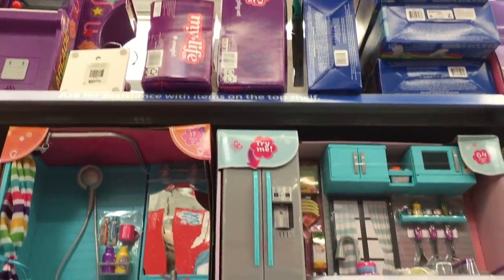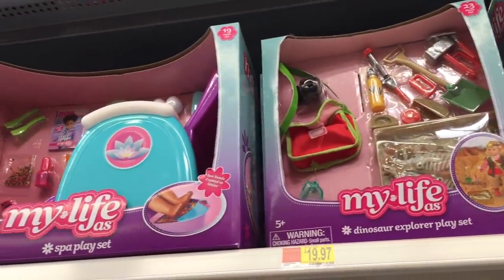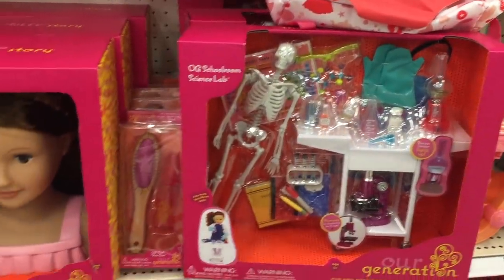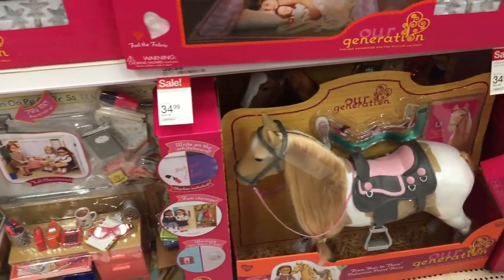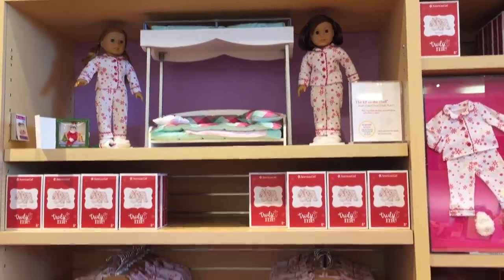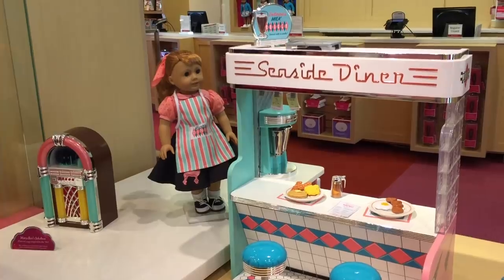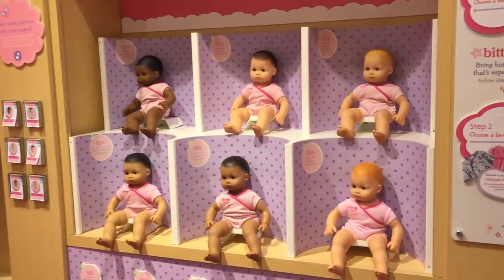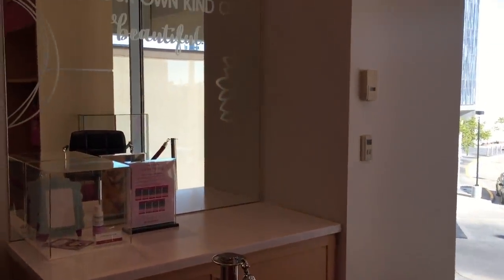American Girl Store Trip For Winter Collection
Best Day Ever at the American Girl Store
American Girl Doll Target Shopping VLOG!!! Furniture, Clothes + more!
American Girl Doll Shopping Trip and Haul ~ AG, My Life and Our Generation!
WHO is the BEST 18 Inch Doll Company!? American Girl vs Our Generation/My Life